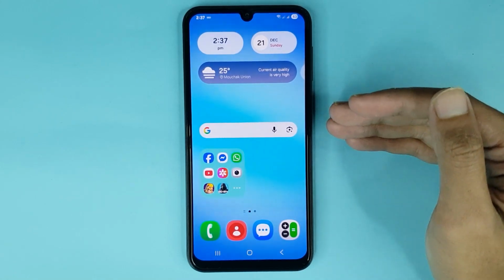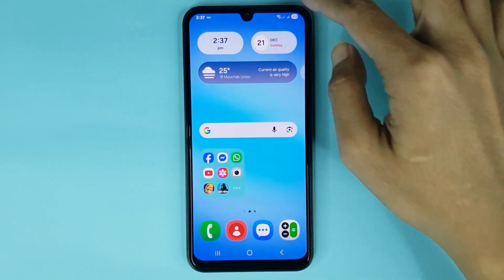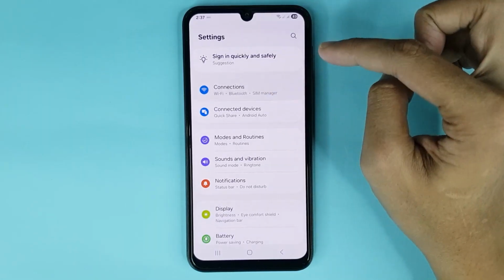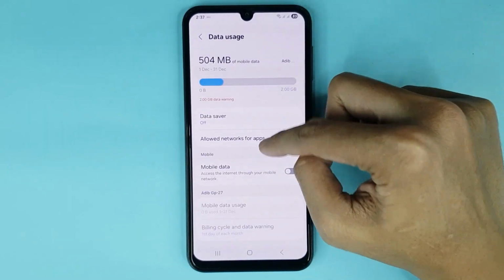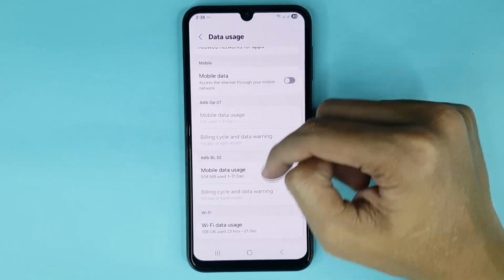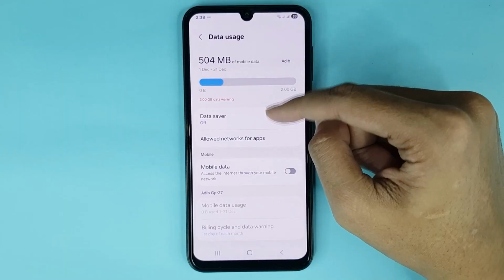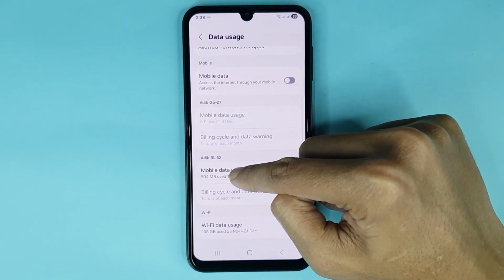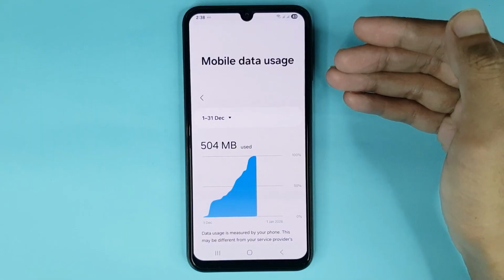How to Check Mobile Data Usage in Samsung A17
A quick guide on how to check mobile data usage in your Samsung Galaxy A17 phone.